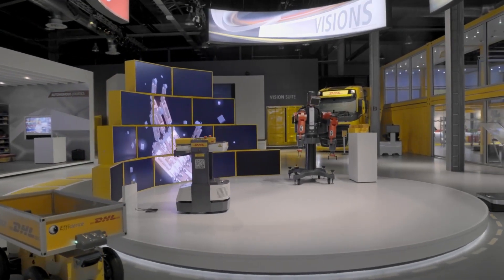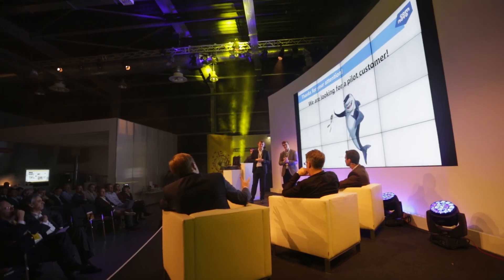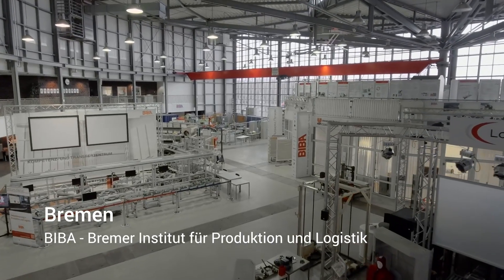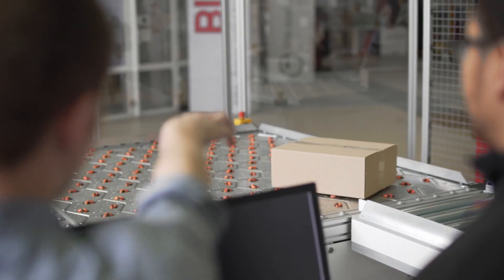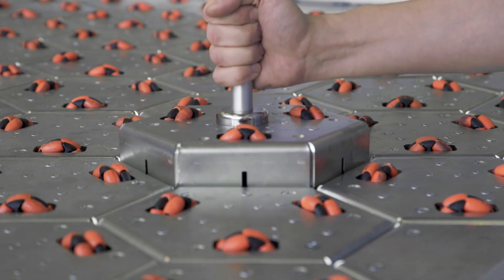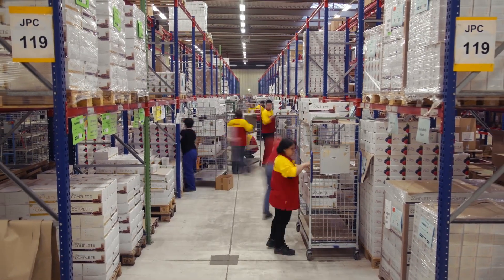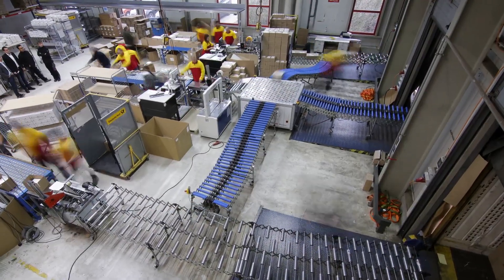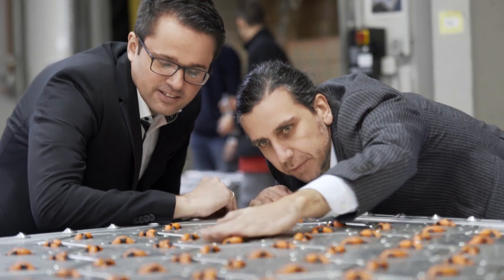DHL & Celluveyor - Omnidirectional Cellular Conveying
During the 2016 DHL Innovation Day “Shark Tank” contest, a new technology came to light for automated conveying on packages – an omnidirectional cellular conveyor. The so-called “Celluveyor” made by the Bremen Institute for Production and Logistics (BIBA), convinced the jury due to the high flexibility of the technology as well as the economic potential and thus won the DHL Innovation Award; and is currently being tested by Deutsche Post DHL Group.